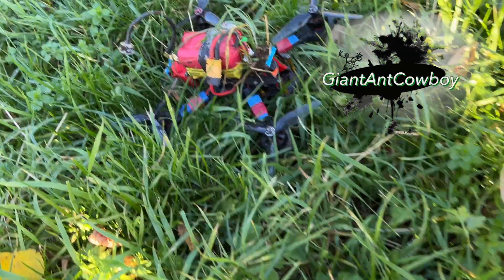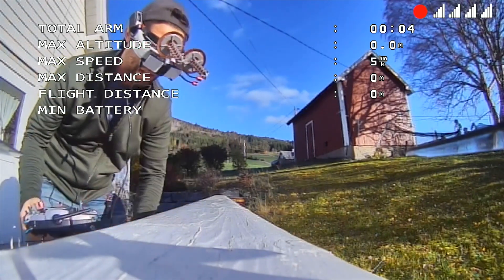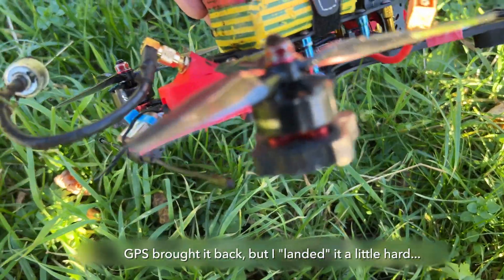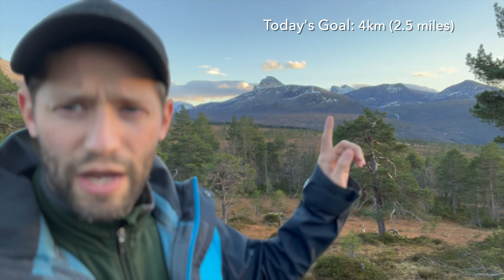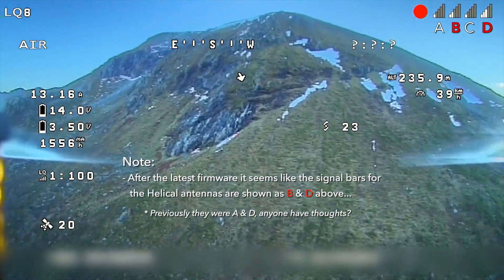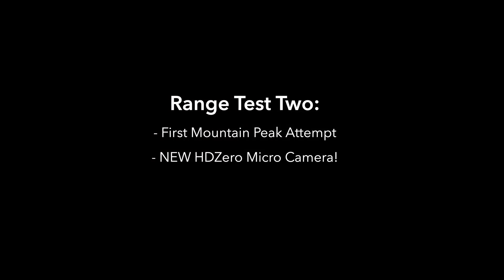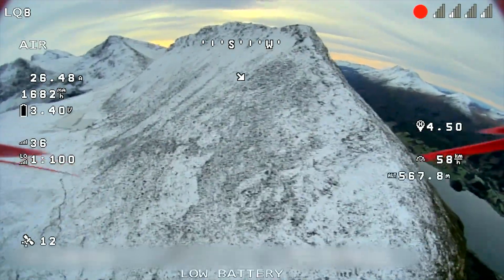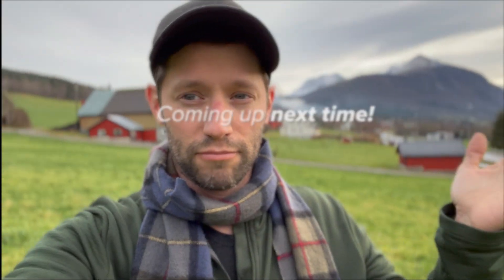HDZero Shark Byte Long Range and Penetration Testing! Digital FPV Testing and Mountain Surfing!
So this is Part II of my HDZero SharkByte "Journey into the Mountains"!  In this video I test some newly built Helical antennas and push the limits of range and penetration.

   * On my print I had to drill the holes out pretty big because I used thick copper, and it took a lot of effort to get it through, but end result is nice.

Video Summary:
0:00 Intro
0:17 Video and Antenna Summary
1:10 Penetration Test in "The Gauntlet"
2:50 Hardware Failure and Crash Landing...
4:05 1st Range Test using a 5" Quad
5:08 OSD Issue and Fix Review
5:55 Range Goal Reached!
6:18 Pro Tip: Flying with Helical Antennas
6:57 Made it Back, Successful Test!
7:10 2nd Range Test, Mountain Run (HDZero Camera)
8:25 Flying Up to the Mountain Peak!
8:47 Pro Tip: VTX Antenna Position
9:10 NEW Record Range!
9:25 Thoughts, Goals and Summary
9:58 Coming up Next Time!
10:20 Ending Scene, Thanks for Watching!

Equipment Overview:
* 5" Drone Test Setup Details
- Frame: Some random thing…
- Flight Controller: Holybro Kakute f4
- VTX: Divimath HDZero SharkByte (Backup Analog: Matek Mini 800mw , TBS Unify Pro HV)
- GPS Module: TBS GPS Module
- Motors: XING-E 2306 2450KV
- ESC: Aikon AK32 35A 2-4S BlHeli32
- Propellers: HQ Ethix S5 5x4x3
- FPV Camera: RunCam Nano SharkByte (Analog: Foxeer Toothless which is also very nice, but also really like the Caddx Ratel)

* 6" Drone Setup Details (Changed from 5" to 6" props as I'm focused more on long-range)
- Frame: Some old cheap ZMR250 thing…
- Flight Controller: Matek F405-CTR
- FPV Camera: Foxeer Toothless which is also very nice, but also really like the Caddx Ratel
- Radio Receiver: TBS Crossfire Nano RX
- Receiver Antenna: TBS Crossfire Immortal T V2 Antenna
- VTX Antenna: Current - TrueRC OCP, Previously - SpiroNET Omni – 5.8GHz CP Antenna /
- ViFly Finder 2 Buzzer, highly recommend

* For Long Range Missions - I also use/I'm working on a lightweight drone with a Naked GoPro which has an AUW under 250g. Amazing!

Googles/Antennas
- Fatshark HDO with Rapidfire Receiver
- Hd Zero Shark Byte VRX
- Foxeer Micro Lollipop 3 CP
- SpiroNET 5.8GHz 13dB Patch
- DIY 5 Turn Helical Antenna, Amazing!
- DIY 7 Turn Helical Antenna, Even Better!

Controller/Transmitter
- FRSKY Taranis X9D Plus with TBS Crossfire Micro TX V2

Cameras, Footage, and Software
- GoPro Hero 8 Black, shot in 2.7k and 4k
- Various iPhones
- Final Cut Pro X (FCPX) editing software

Note: All equipment and flight plans were in accordance with current local laws. Special thanks to my spotters who hiked hard terrain with me in order to achieve this flight footage.

Lithium Ion, Divimath, HDZero, SharkByte, digital system;